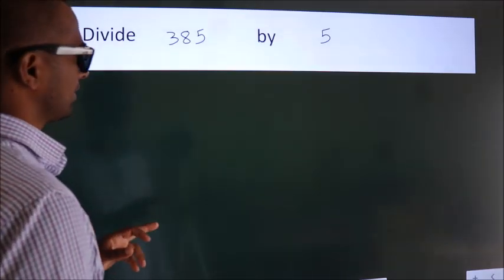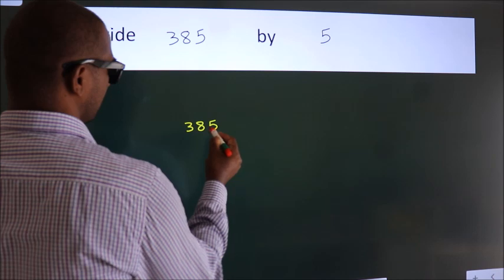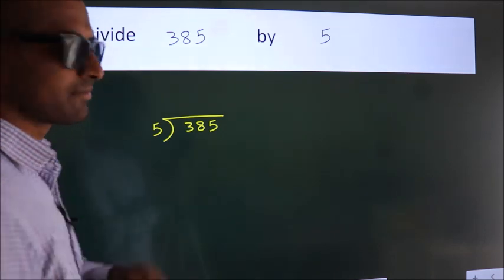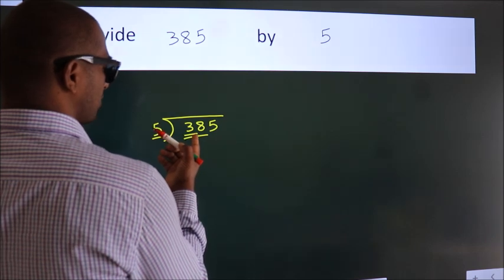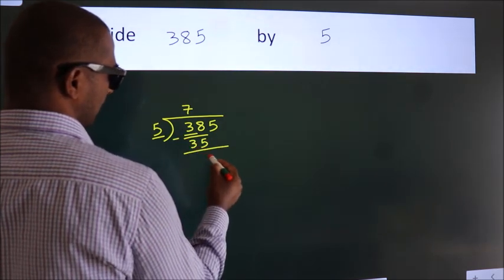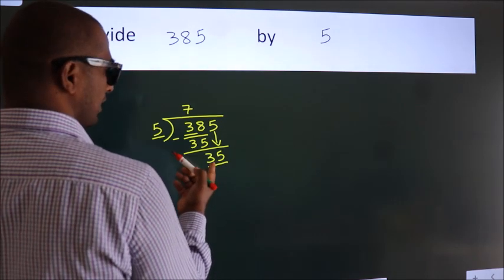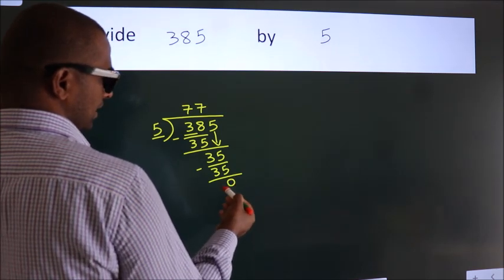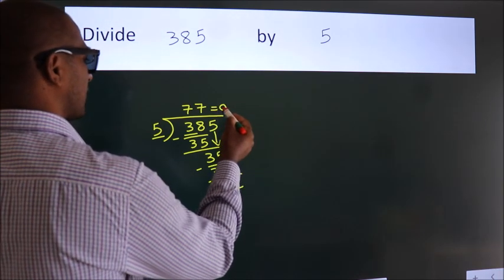Divide 385 by 5 Divide completely